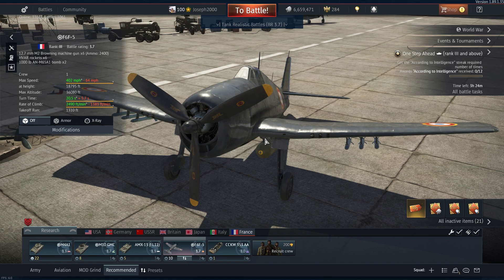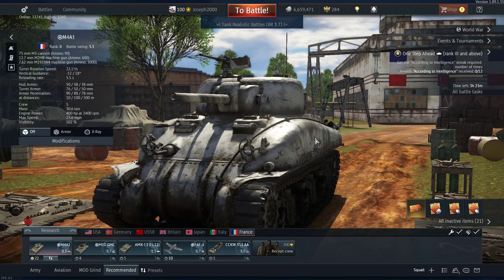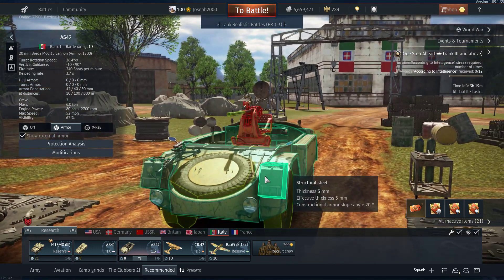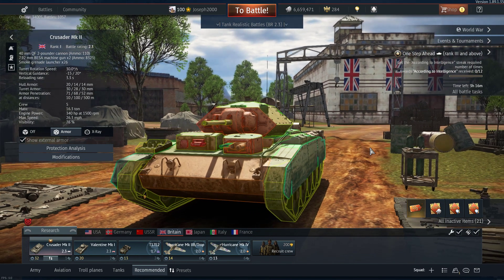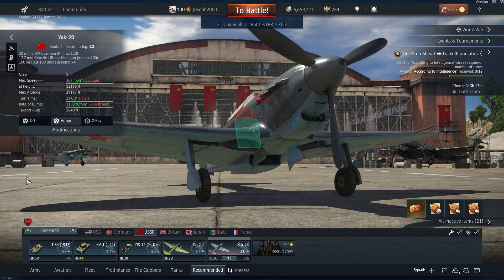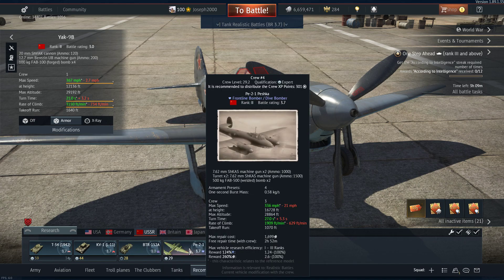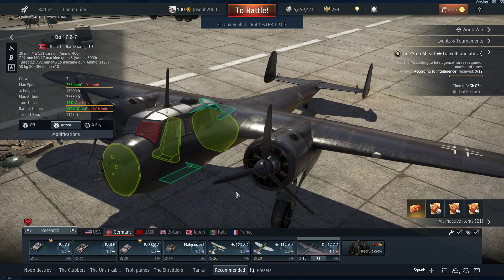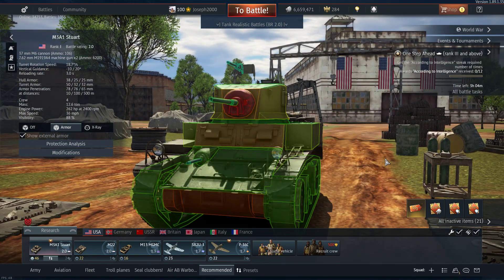War Thunder: Recommended lineups for Silver lion grinding (No Premiums)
Hey folks, todays video is a request by Chad Blignaut. He requested to see some lineups of nations that are good for silver lion grinding. I didnt know if he wanted aircraft in the lineup so i assumed he did. These are my personal recommendations. Hope you enjoy!